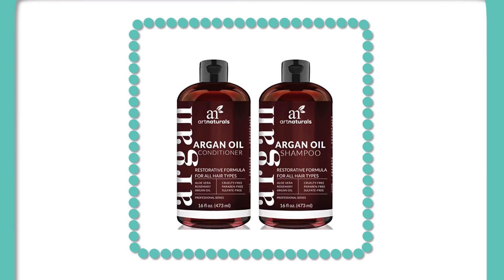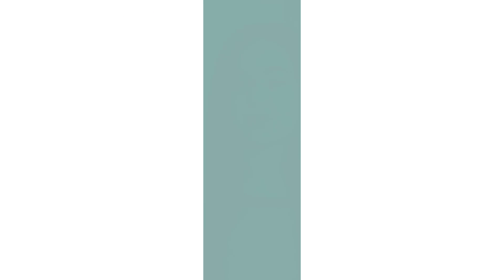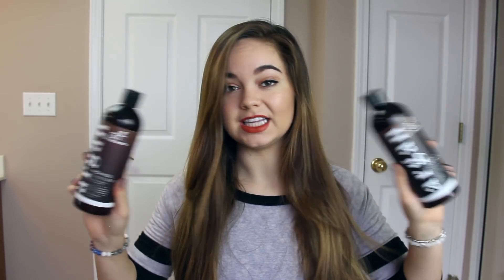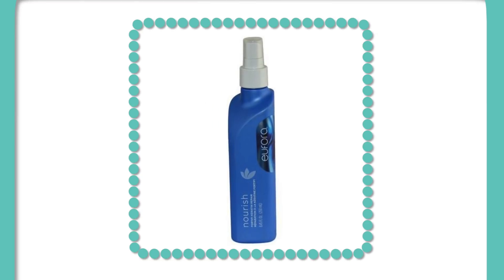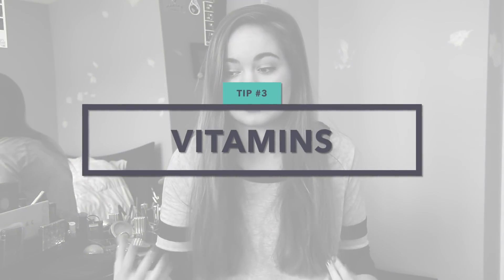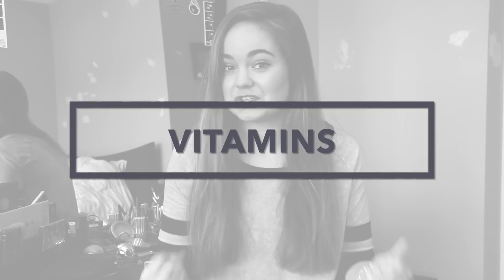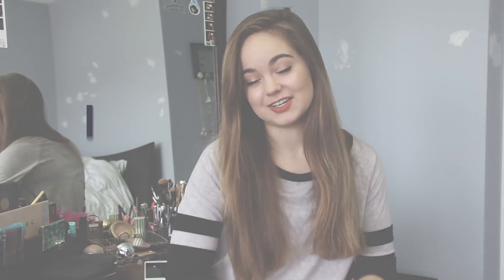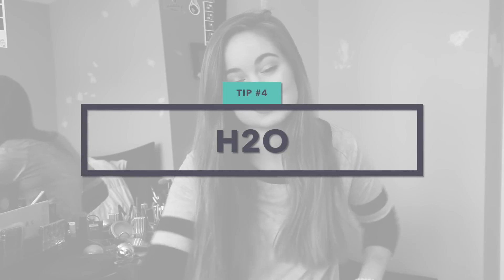My Haircare Routine 2017 | Chelsea Crockett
Lots of you ask me how I grew and how I grow my hair fast, so I wanted to share my haircare routine! What hair products I use, what vitamins I take, incite on my diet, and my lifestyle I’m general. Let me know if you want another video about fitness or what I eat in a day!

If you’re reading this comment, say “did you guys see that man in the background?” To freak people out

SEND ME MAIL:
Chelsea Crockett
3600 Dallas Hwy
Suite 230-296